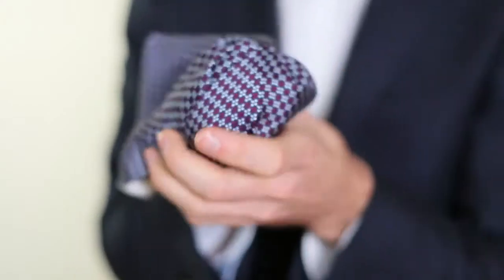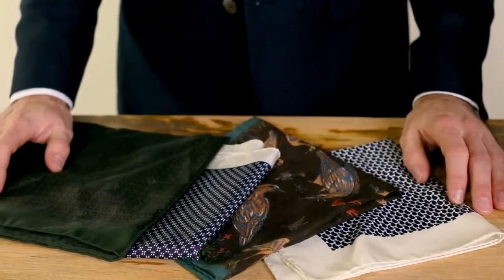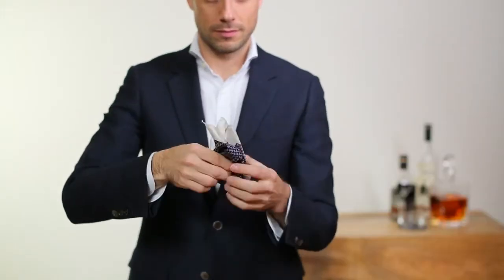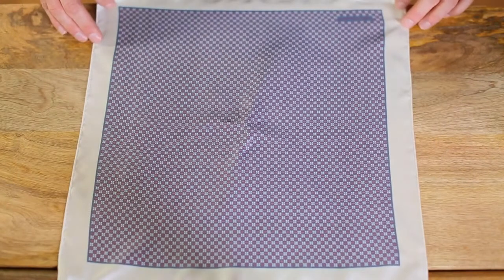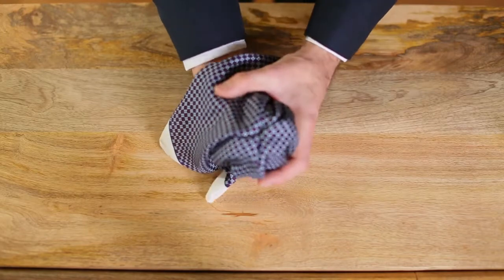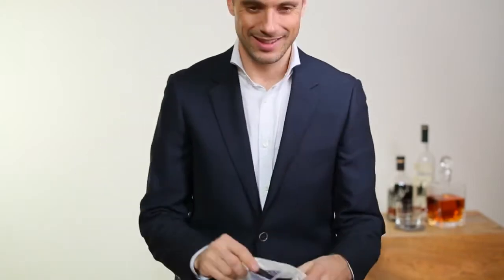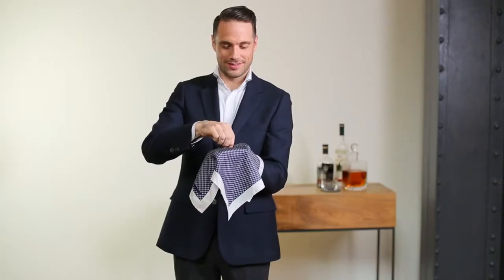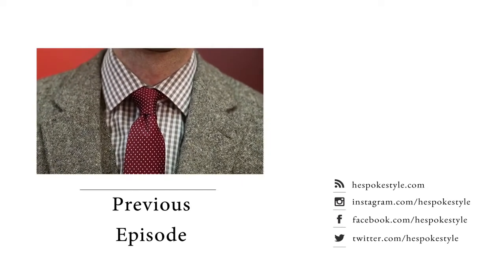Best Way to Fold a Big Pocket Square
A tutorial on how to fold a big pocket square. There are many guides on how to fold a pocket square out there, but what about BIG pocket squares? In this video, I show you two easy ways to fold a big pocket square.